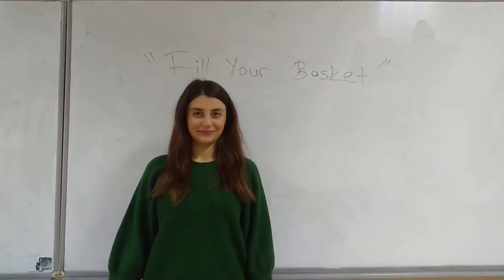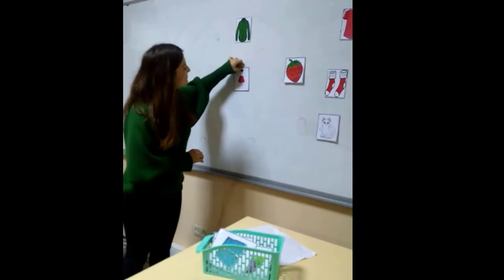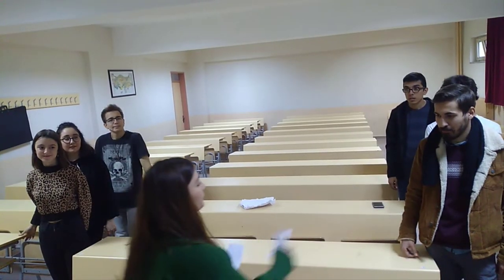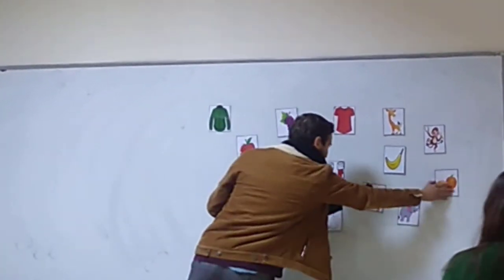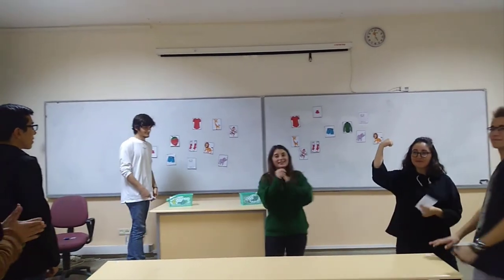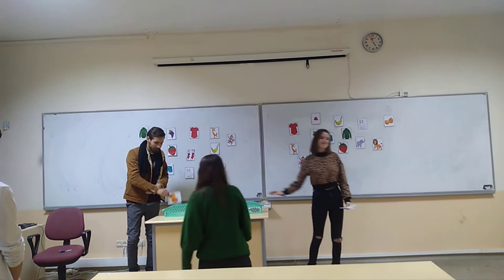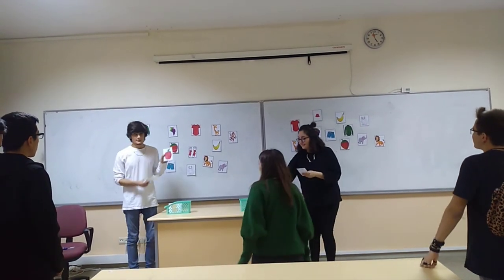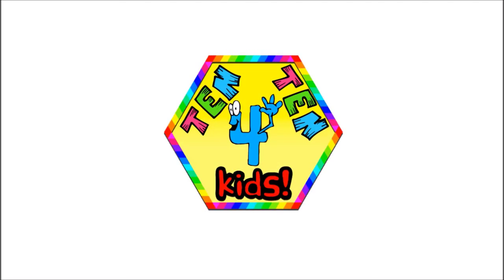Fill your Basket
An Enjoyable Game by Fatma Kızılay. I hope you enjoy and play it in your classes :)